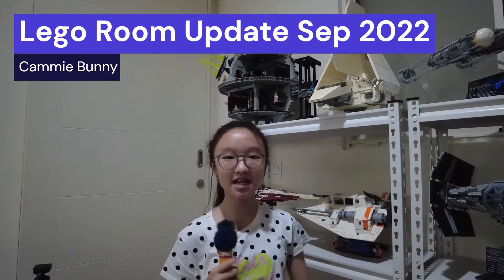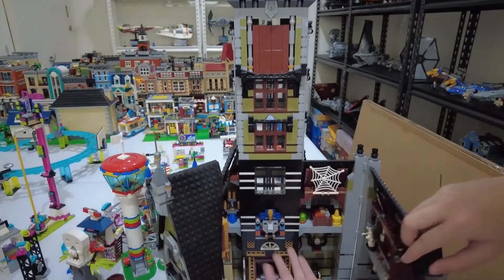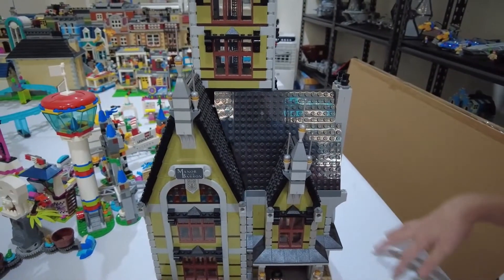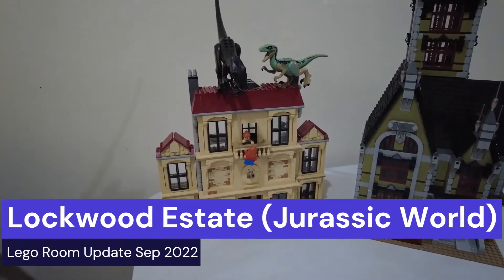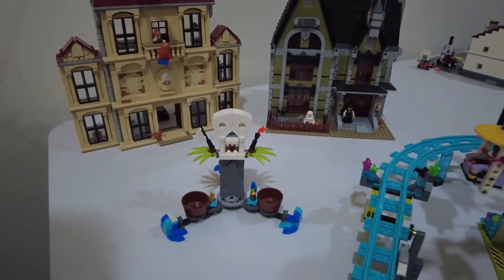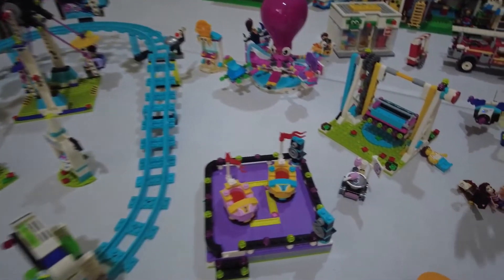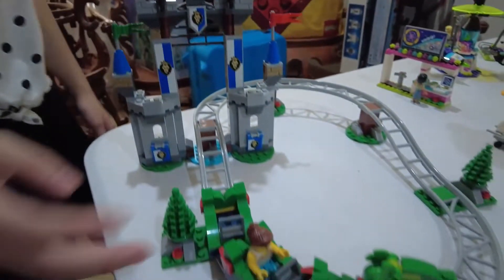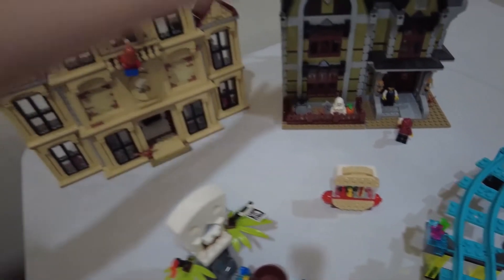Cammie Bunny Lego Room Update Sep 22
Video of My Lego Room Update for Sep 22.
In this September 2022 Lego Room Update, we added amusement park sets from Legoland & Friends, we also add Haunted House and Lockwood Mansion from Jurassic World.
Sadly, we don't have the baseplate yet, so we put directly on the table. :D